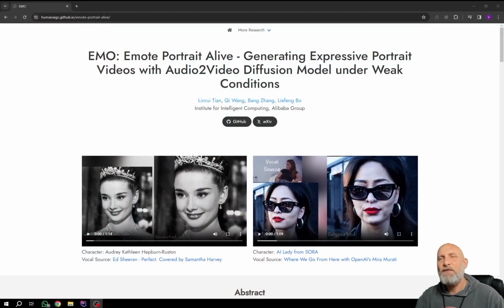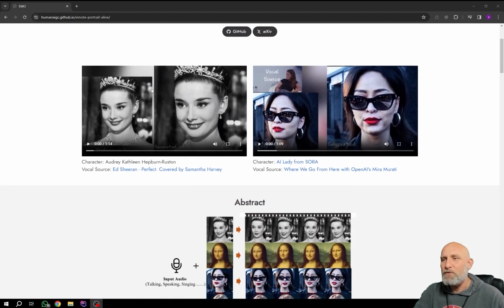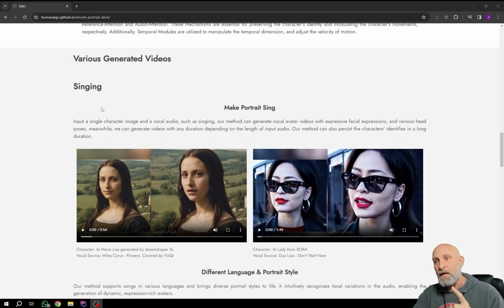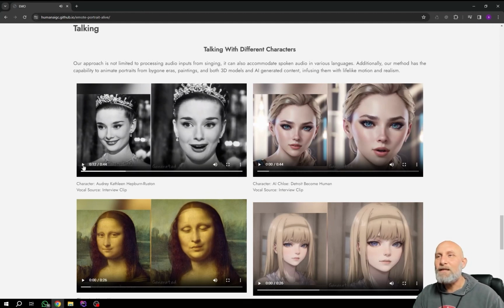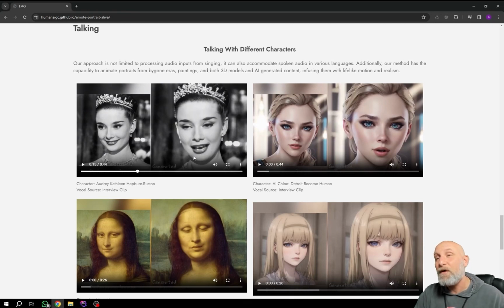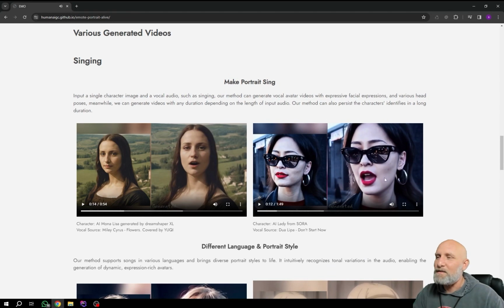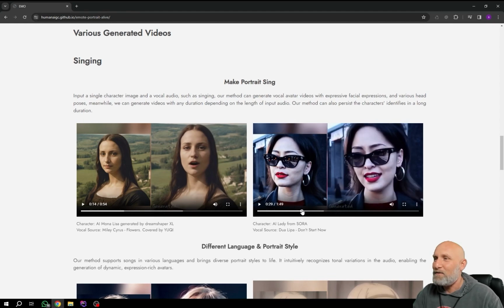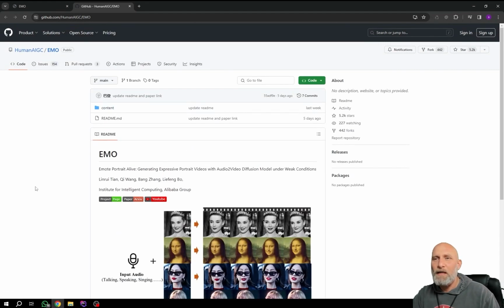If this is true.. We must prepare for it! Talking images like never seen before! (Reupload)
(Sorry for the bad sound at times, my microphone gave me some trouble 🙏🏼)

In this video we will introduce a ground braking new "talking image (avatar)" technology that will BLOW YOUR MIND!
This technology can generate a life like animation from a SINGLE image.

I know, I know, you think you've seen it before, but trust me.. not in that level!

EMO introduces an unbelievable real life animation from a single photo and yes.. it can also SING!
The animation is generated using diffusion models (yes, stable diffusion style!) and the results are simply astounding!

00:00 Intro
00:48 EMO project page
03:03 Talking samples
04:47 Singing! samples
06:28 Hopes and dreams
07:05 Thoughts and wrap up ;)